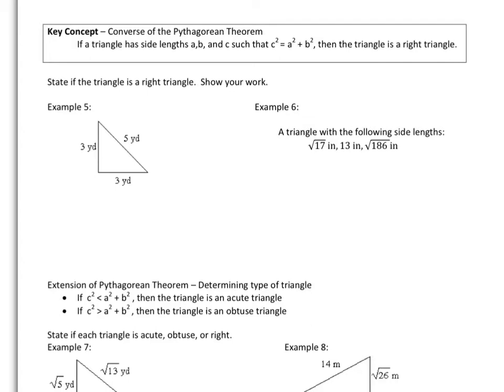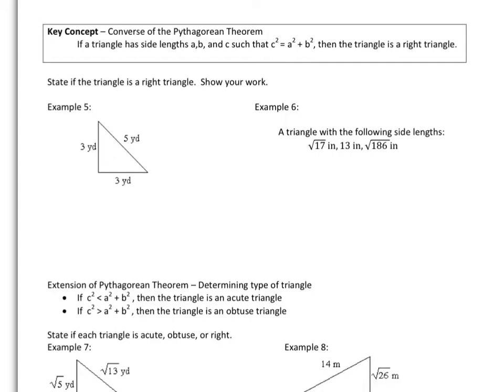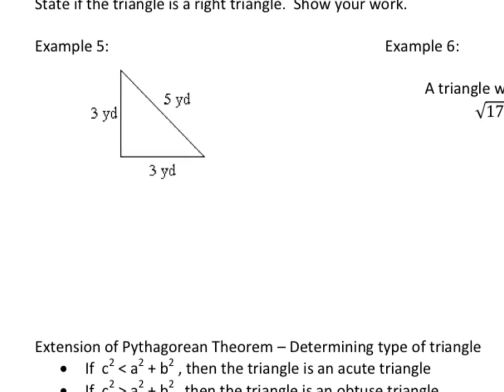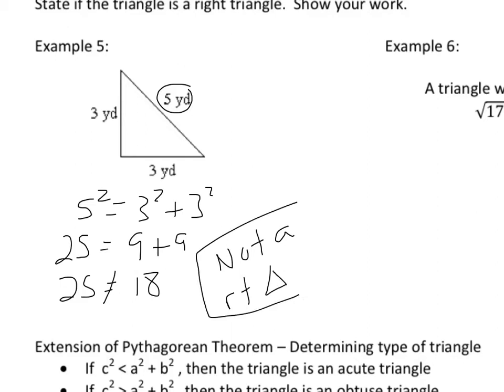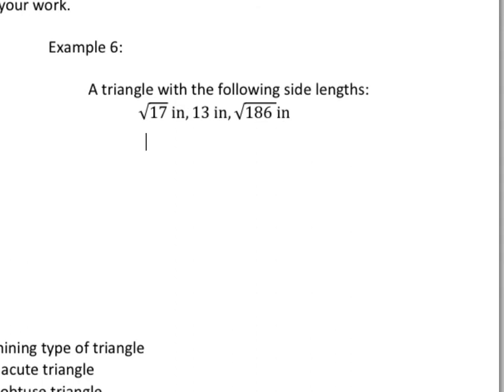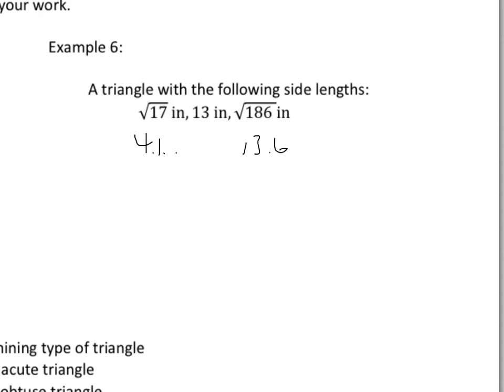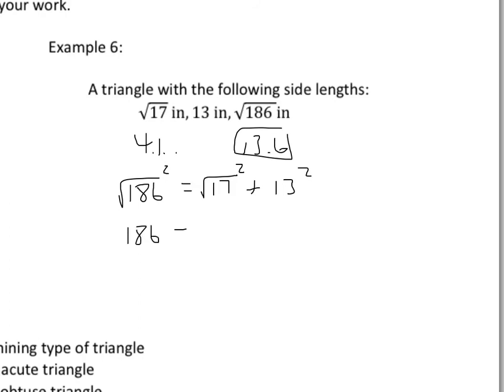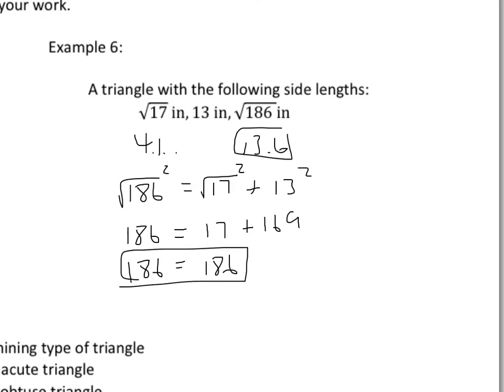L10.4 V4 Pythagorean Theorem Converse